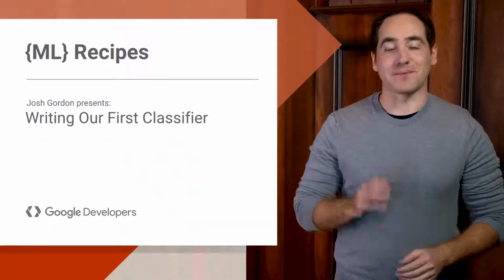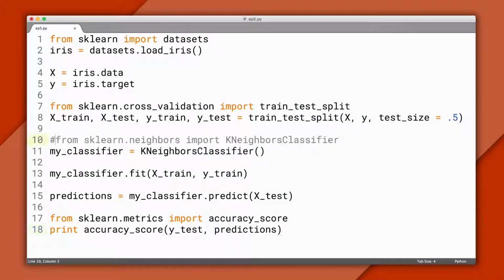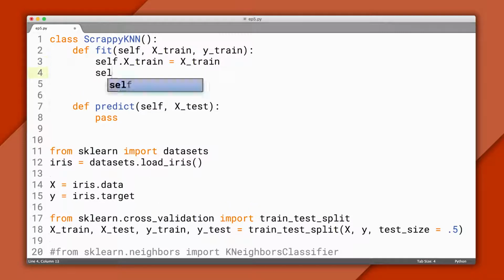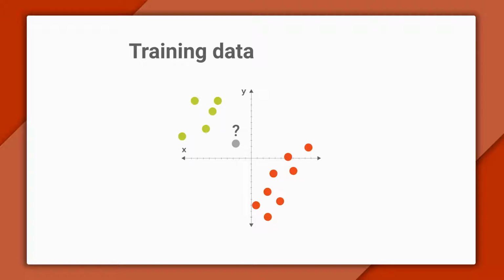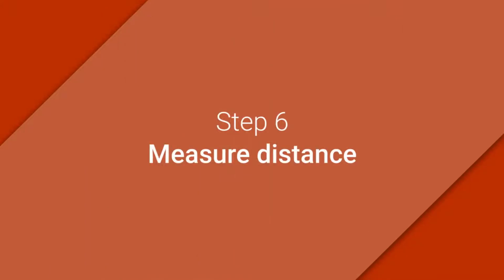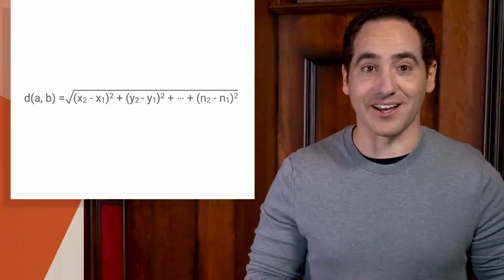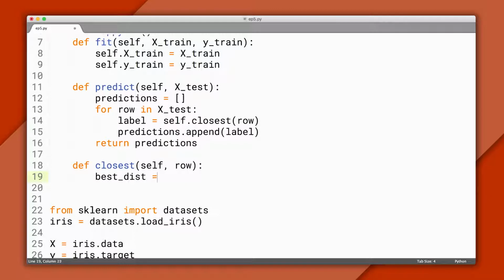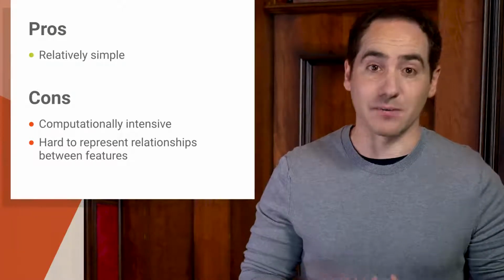Writing Our First Classifier - Machine Learning Recipes #5